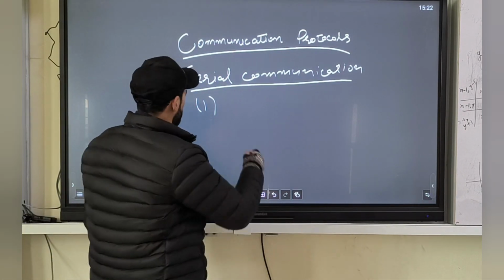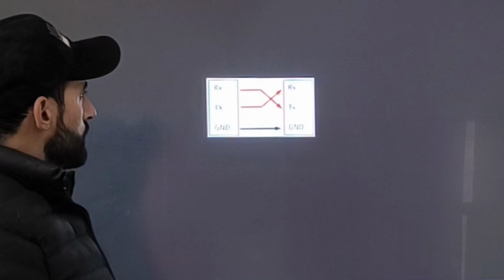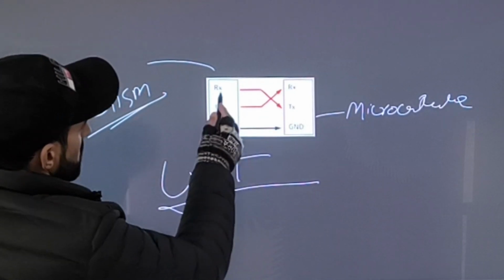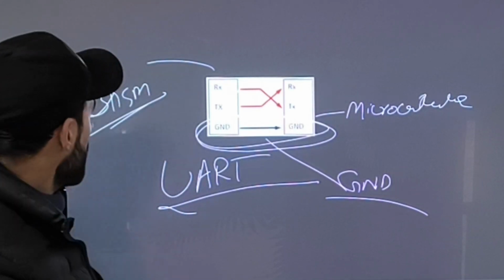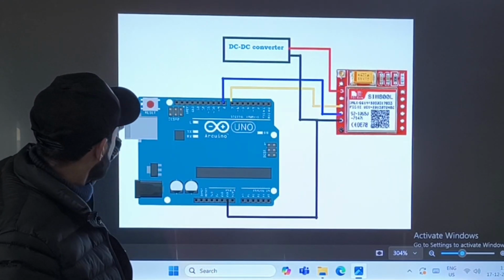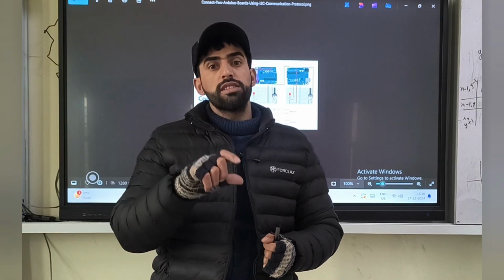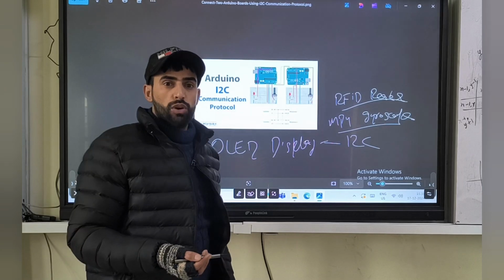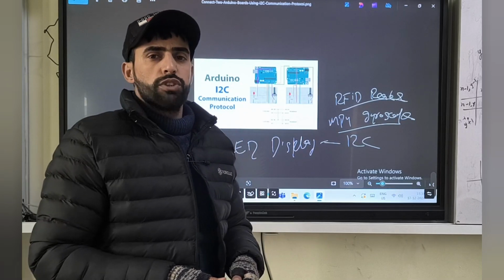Lecture 04 Communication Protocols In Arduino and Esp32 | I2c and UART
Communication protocols in arduino in this video we wi explain communication protocols I2C and UART

ESP32, ESP32 pinout, ESP32 architecture, microcontroller, IoT, embedded systems.

"ESP32 tutorial"

"ESP32 projects"

"ESP32 programming"

"ESP32 pinout diagram"

"ESP32 architecture explained"

"ESP32 basics"